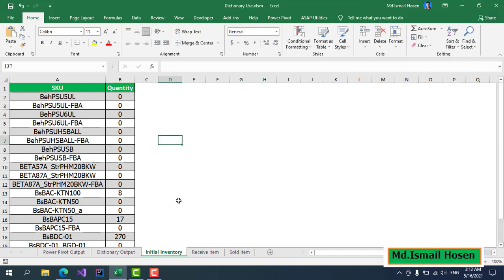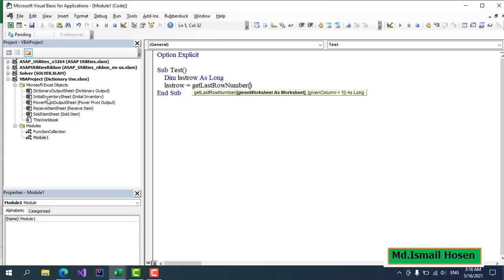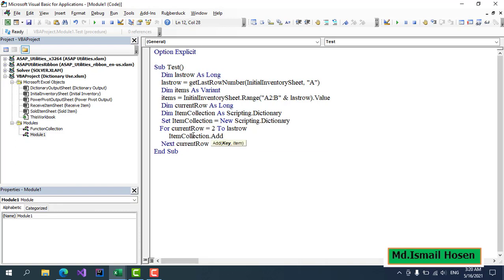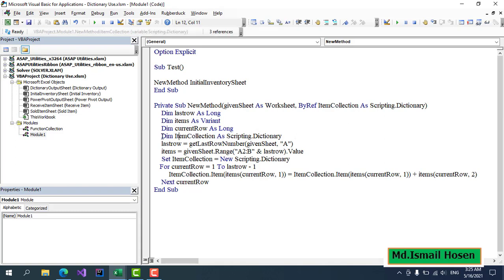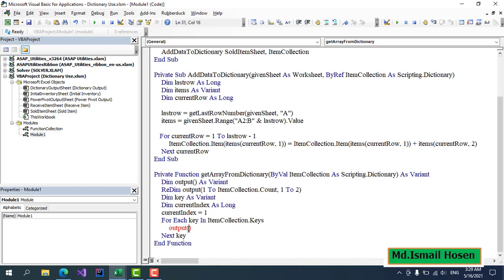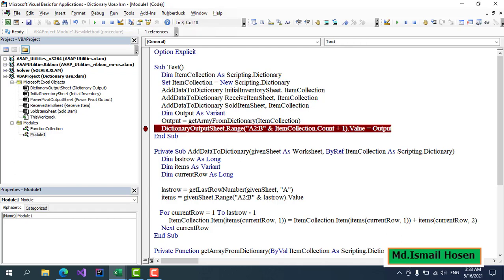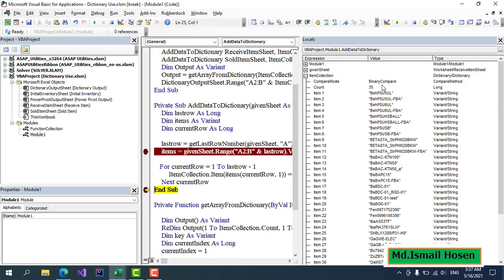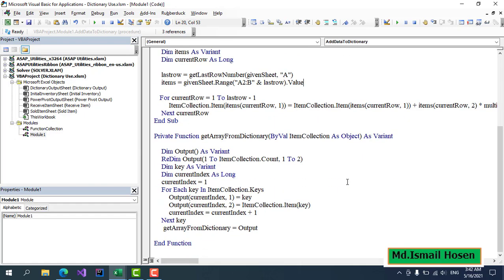Introduction to Dictionary in VBA : Dictionary use case (Part 2)